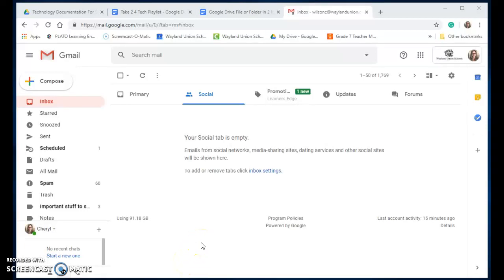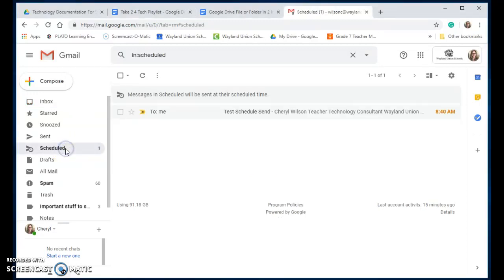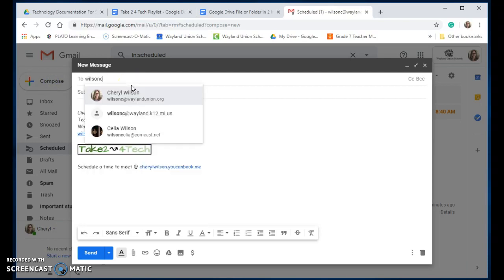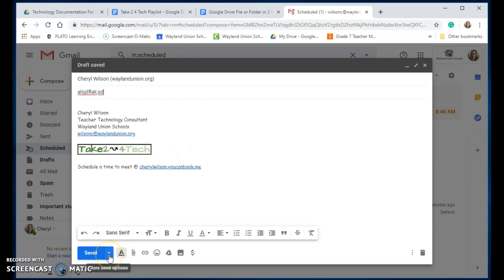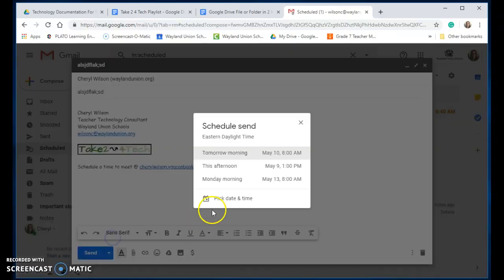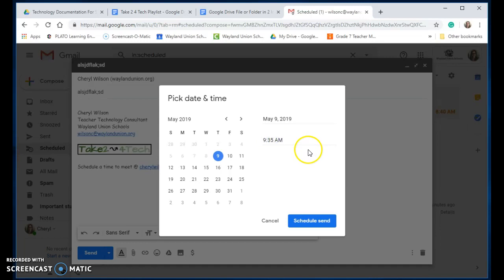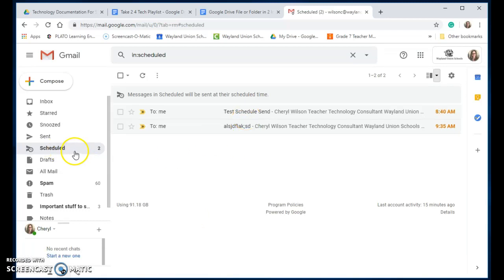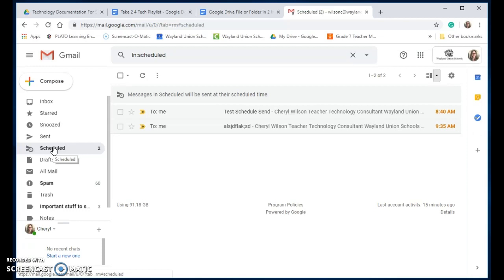Scheduling in Gmail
Learn how to schedule emails in Gmail.